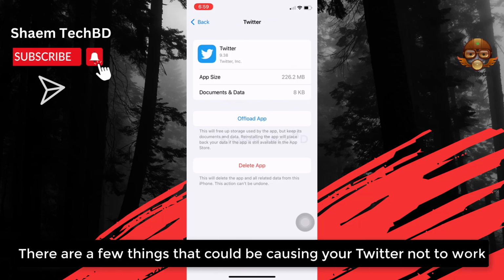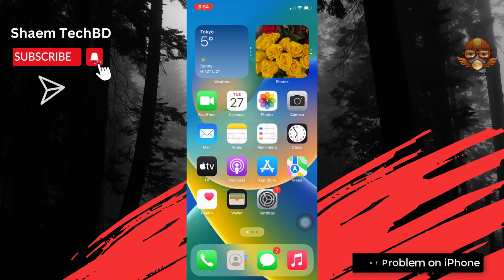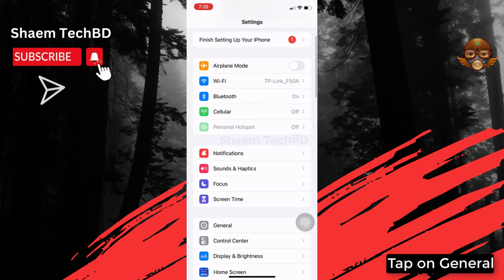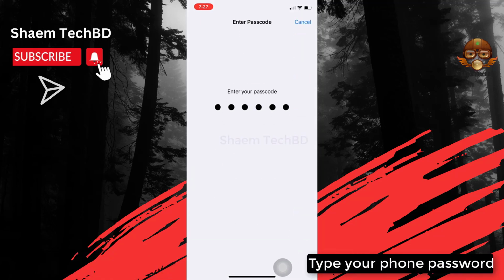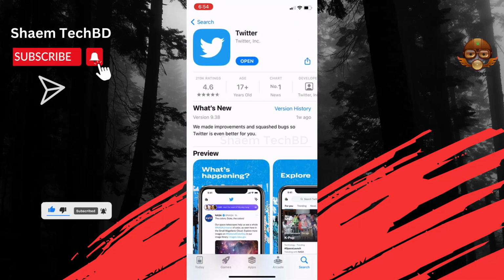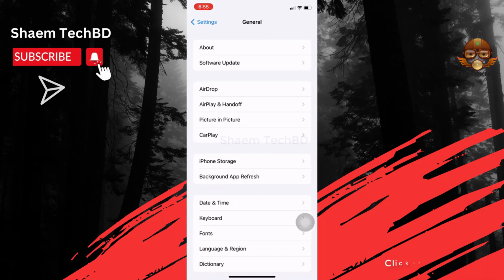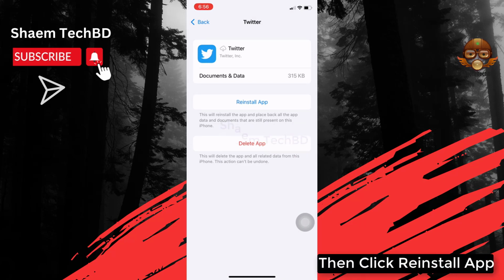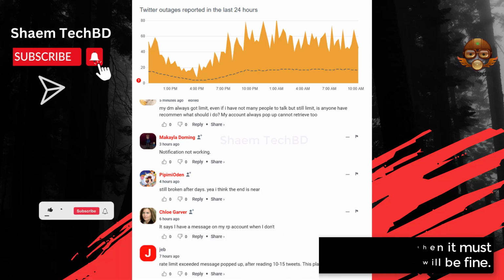How to Fix Twitter Can't Update The Banner Picture After New Updates ios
Your Quary-
1.What does 'Twitter cannot retrieve messages at this time mean
2.Why doesn't Twitter on my Android phone retrieve Tweets
3.What does 'Twitter cannot retrieve messages at this time mean
4.How to fix 'cannot retrieve tweets at this time' Twitter error
5. Why does my android phone keep say cannot retrieve tweets
6.How to Fix cannot Retrieve Tweet at this time Please try again
7.How To Fix Cannot Retrieve Tweets At This Time
8.Twitter Cannot Retrieve Tweets at This Time
9.Is Twitter down? Why it says 'cannot retrieve tweets at this time
10.How to Fix Twitter's Error Message Cannot Retrieve Tweets
11.twitter cannot retrieve messages at this time
12.cannot retrieve tweets at this time on someone's profile
13.cannot retrieve tweets at this time android
14.cannot retrieve tweets at this time please try again later
15.Fix: Twitter Cannot Retrieve Tweets At This Time
16.Cannot retrieve messages at this time
17.Twitter down or not working
18.Why does my Twitter say Cannot retrieve messages at this time
19.Cara Mengatasi cannot retrieve tweets at this time
20.Twitter Direct Messages Is Not Working
21.Is Twitter down? Why it says 'cannot retrieve tweets at this time
22.Why is my Twitter App giving me the message Cannot retrieve
23.Is Twitter not working? Cannot retrieve tweet error hits
24.How to Recover Deleted Tweets and Twitter Photos/Pictures
25.Twitter Down: Some users complain of error in loading tweets
26.How to Fix Twitter "Something went wrong" Error
27.How to protect your Twitter account
28.What Happens When You Deactivate and Reactivate
29.How to download an archive of your Twitter data
30.How to Clear Twitter Cache and Search History